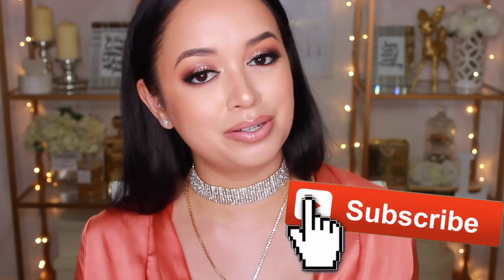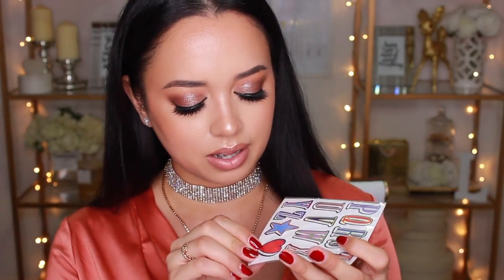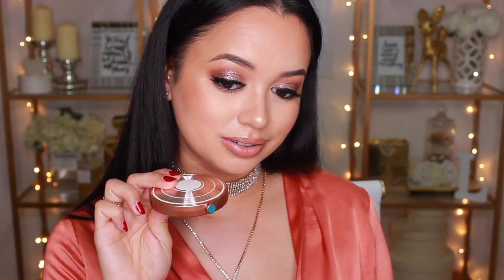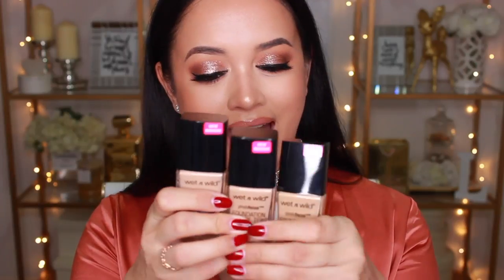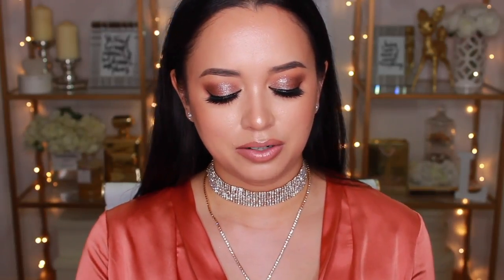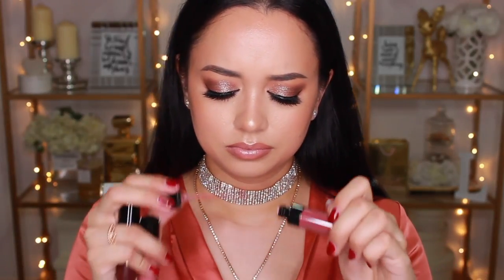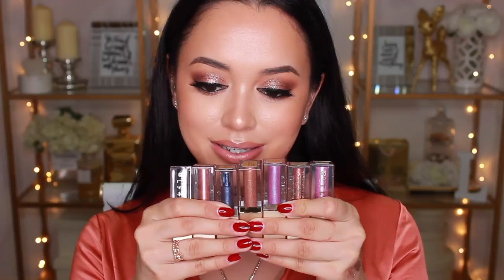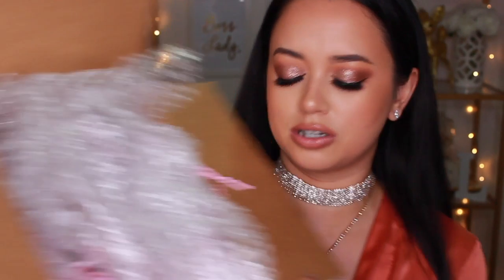HUGE HIGH END & DRUGSTORE MAKEUP HAUL!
What's up my loves!? Hope you're all doing well :) In today's video I'm hauling a huuuuuge amount of makeup products, both high end and drugstore, but mostly drugstore. I bought all of this stuff through Shop & Box which is an AMAZING service coz it allows me to purchase items that I can't get here in Australia. Let me know if you've tried any of the products I bought! xx

• Estee Lauder Heatwave Highlighter
• Wet n Wild Cover All Primer
• Wet n Wild Photo Focus Foundation 'Soft Beige, Buff Bisque, Golden Beige'
• Wet n Wild Photo Focus Concealer 'Light Medium'
• Wet n Wild Mega Glo Contouring Palette 'Dulce De Leche'
• Wet n Wild Color Icon Kohl Eyeliner 'Baby's Got Black'
• Wet n Wild Color Icon Brow Pencil 'Brunettes Do It Better'
• Wet n Wild Pro-Line Felt Tip Eyeliner
• Wet n Wild Au Natural Eyeshadow Palette 'Nude Awakening'
• Wet n Wild Liquid Cat Suit Matte Lipstick 'Goth Topic, Nudist Peach, Give Me Mocha'
• Wet n Wild Mega Glo Highlighting Powder 'Precious Petals'
• Stila Magnificent Metals Glitter & Glow Liquid Eyeshadow 'Kitten Karma, Bronzed Belle, Rose Gold Retro, Molten Midnight, Sea Siren, Into The Blue, Sunset Cove'

🎬 C R E D I T S :
⇢ Camera Used : Canon 600d/Rebel T3i
⇢ Editing Program : iMovie

📜 D I S C L A I M E R :
Shop & Box don't even know I exist so I wasn't paid or compensated by them to do this video. I'm just a girl who LOVES makeup & loves to buy a lot of it haha :)

Stay Glowy ✨,
Leizel x